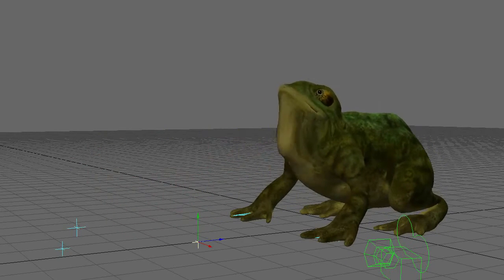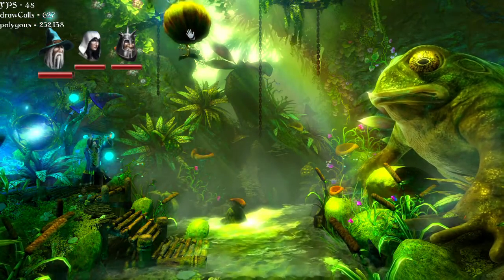Trine 2 Making Of Frog Animation Trailer